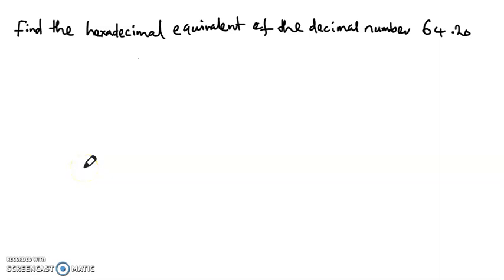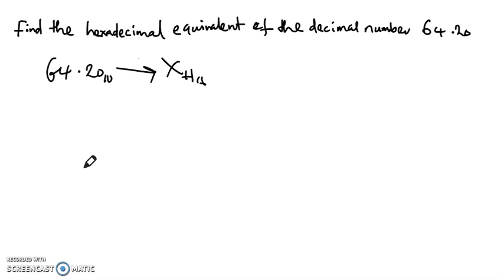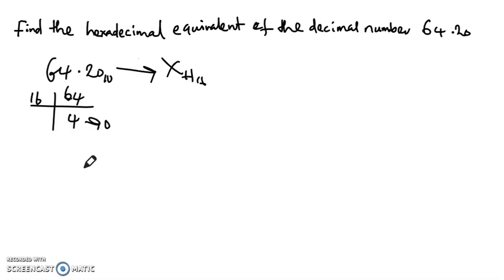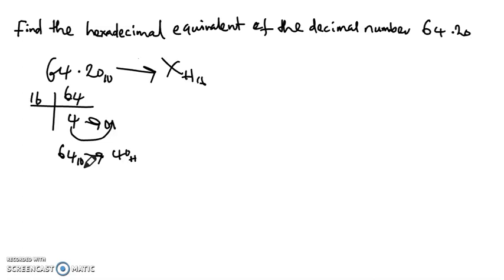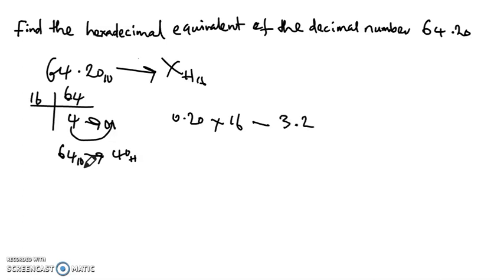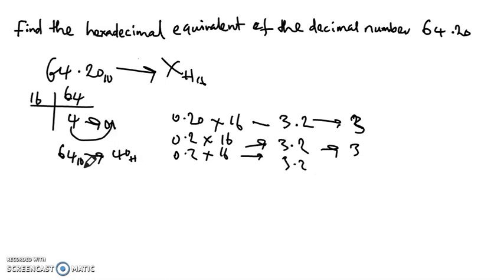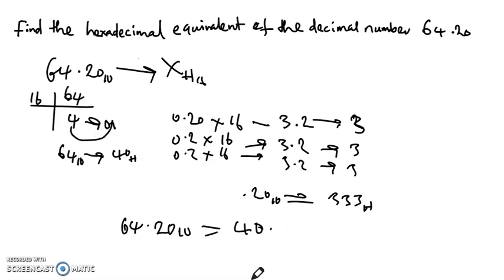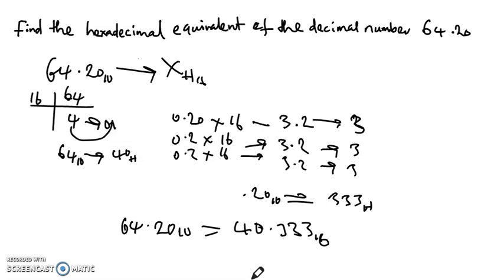Number system conversion 4th series (Digital electronics)